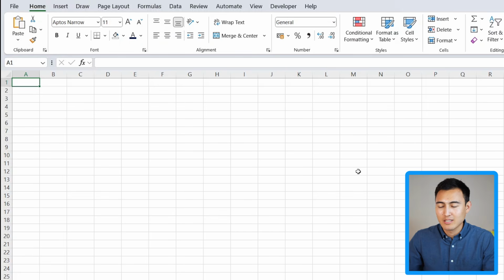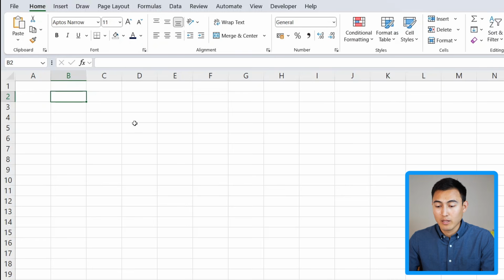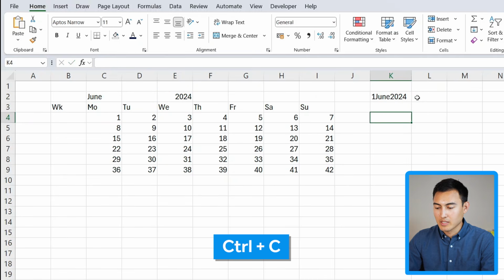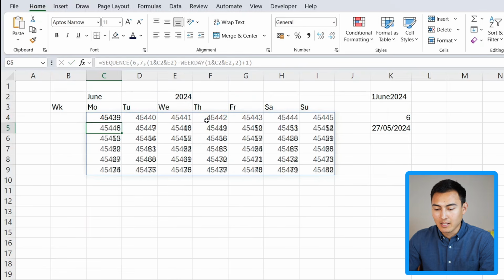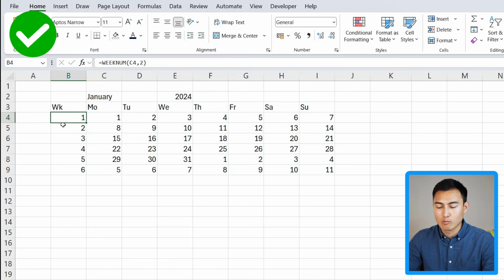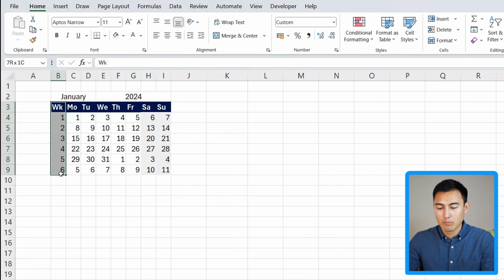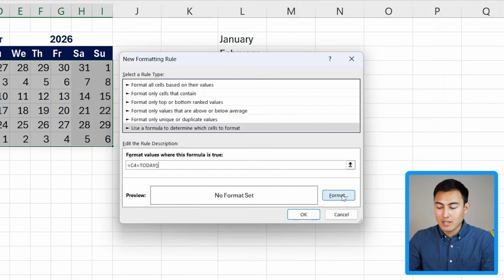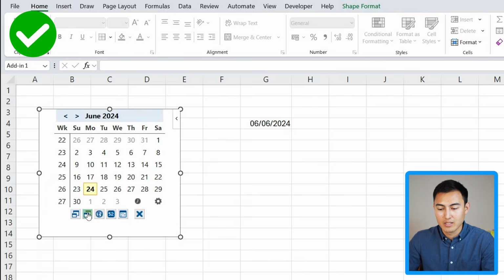Make an Awesome Dynamic Calendar in Excel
Make a dynamic calendar in Excel (3 different methods)

In this video I'll show you 3 ways to create a dynamic calendar in Excel. First we'l use Excel's built in templates to create a new tab for every month. Second, we'll build a calendar from scratch in Excel using formulas such as the sequence, weekday, and weeknum. We'll then make the calendar dynamic with dropdown lists. Finally, we'll use the free add-ins. More specifically we'll use the mini calendar excel add-in. By the end of the video, you'll have made full page calendars by month, as well as dynamic calendar where you can switch the month, year, and week number.

Chapters:
0:00​ -​ Excel Calendar Templates
1:55​ - Excel Calendar with Formulas
8:26​ - Making it Dynamic
9:11​ - Adding Conditional Formatting
10:11​ - Calendar Free Add-in